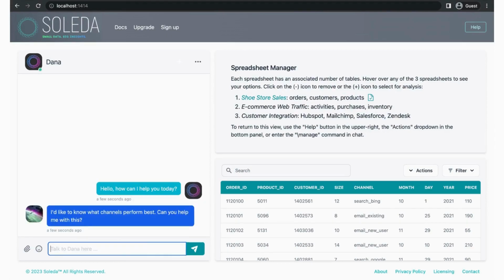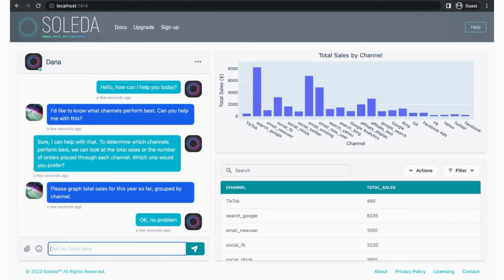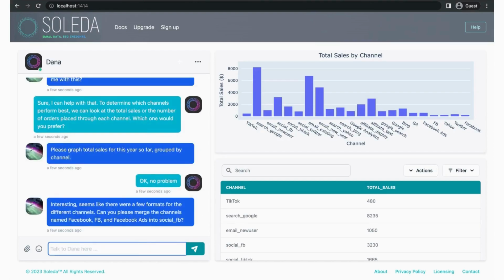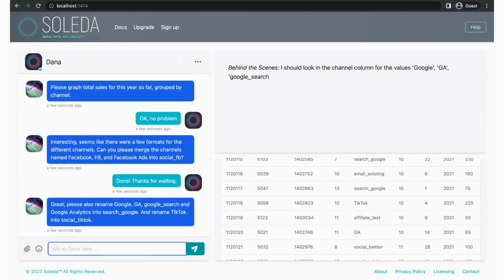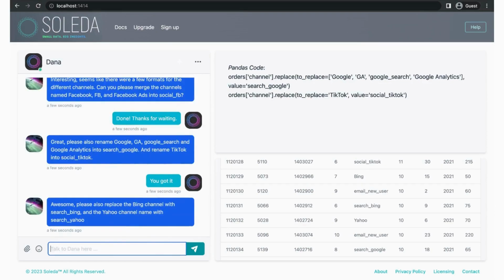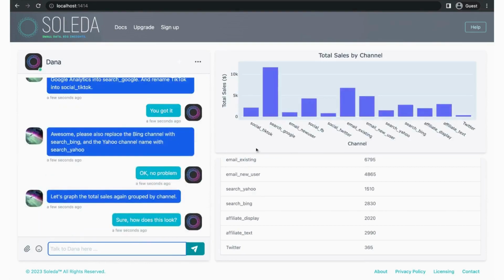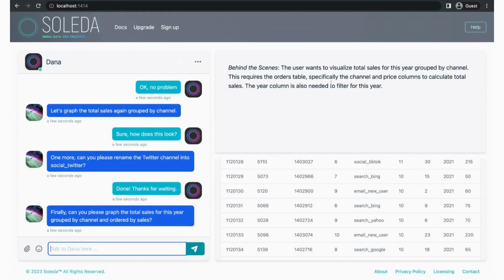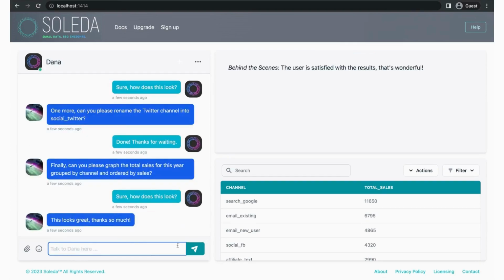Cleaning Text (Product Update 5)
Incoming data is never clean to begin with.  Dana can handle cleaning up multiple rows at once, even multiple requests at once.  Currently focused on just text, numbers and dates coming soon!